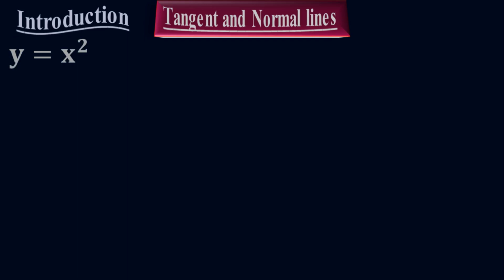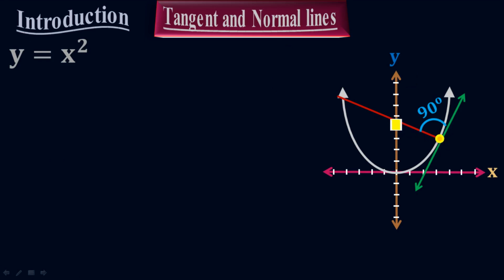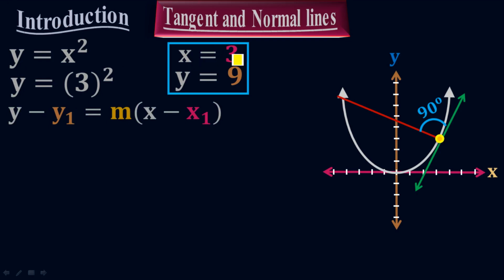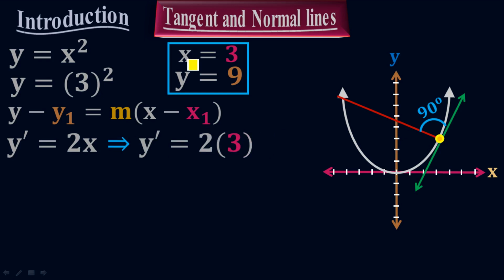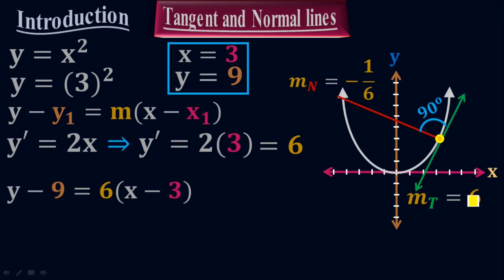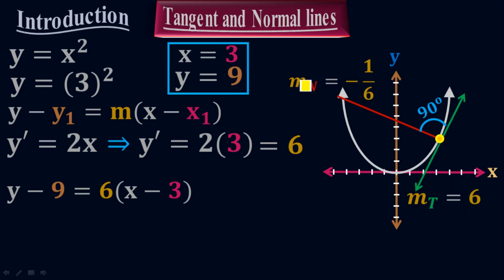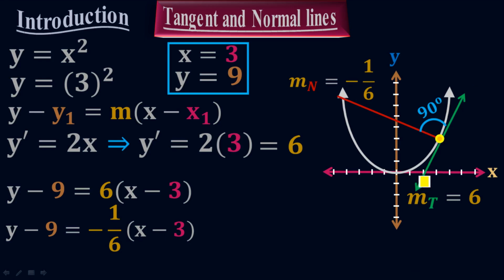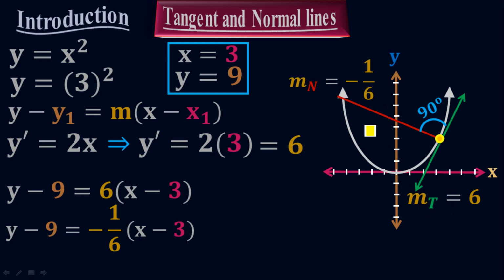Tangent and Normal lines - Graphical proof of Tangent and Normal Lines - Calculus by Moein